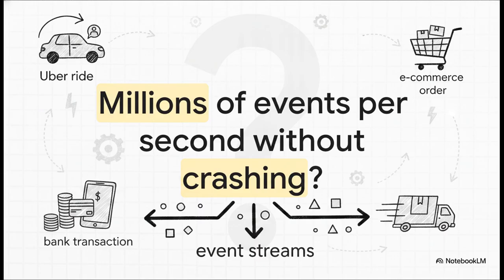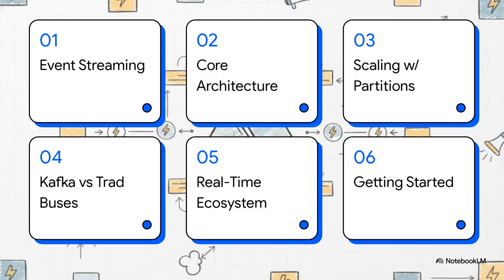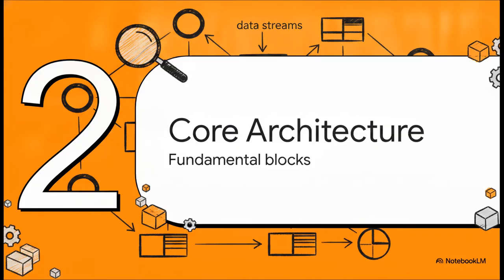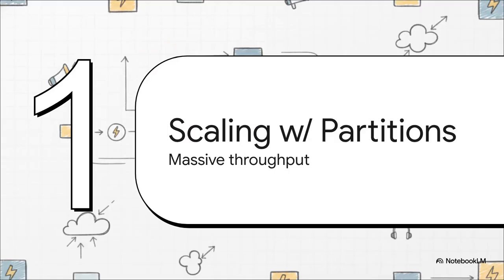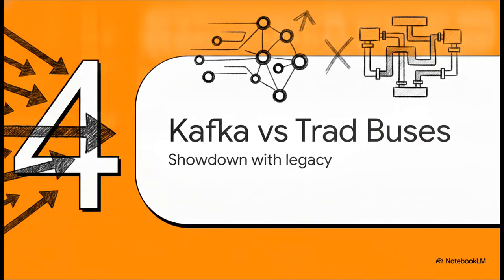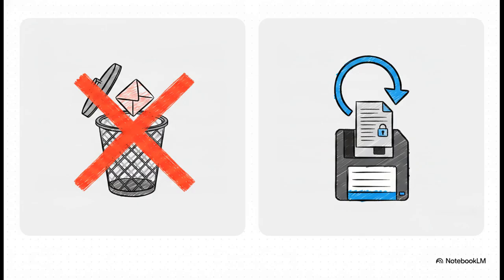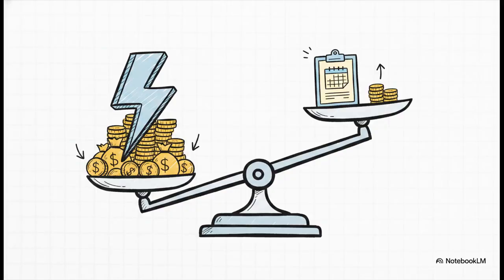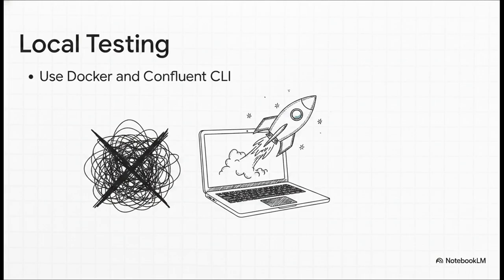Apache Kafka for Beginners | Complete Kafka Tutorial